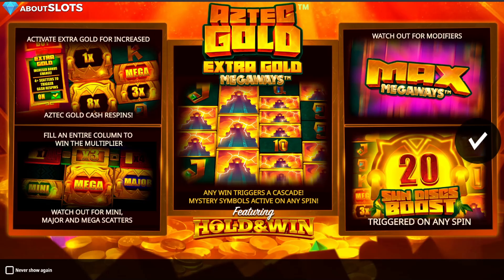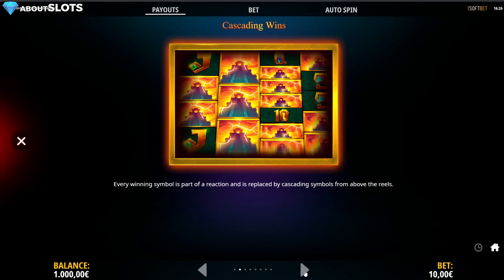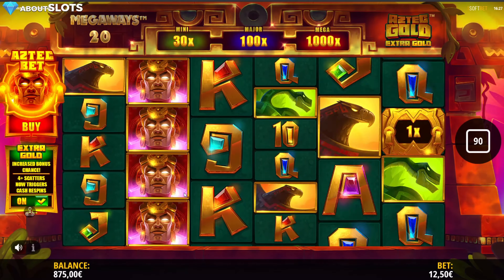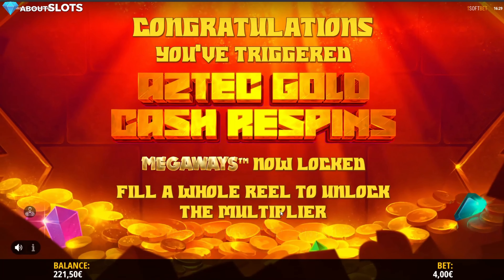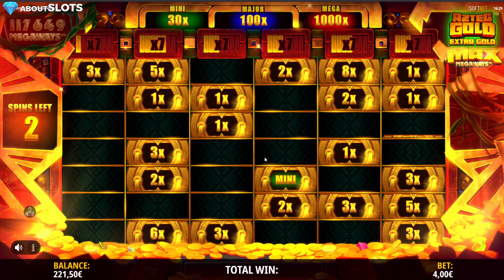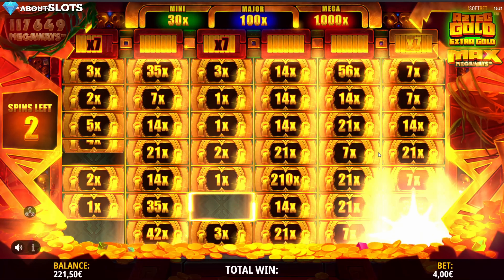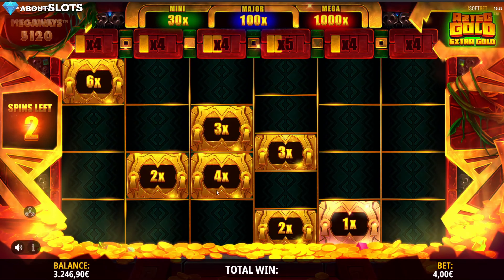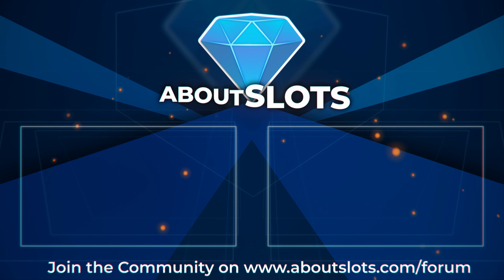Aztec Gold Extra Gold Megaways by iSoftBet! Exclusive Video Review by Aboutslots.com for Casinodaddy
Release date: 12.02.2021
Maximum win: 21.417x
Volatility: 5 out of 5

If you are one of the many who enjoyed to play and watch Aztec Gold Megaways, then welcome the big brother!

With higher volatility, higher wins and bonus buy features, Aztec Gold Extra Gold is a very fast, smooth and volatile game!

The two bonus buy features are:
1. 100x your bet and you will get the normal bonus
2. 150x your bet and you will get the bonus with maximum Megaways unlocked during the whole bonus! Fill up any of the reels, and you will get all the wins multiplied by 7!

The addition of allowing the player to buy a bonus with maximum Megaways is a very nice and fresh addition to the already well-used Megaways mechanism!

1. Don't think of gambling as a way to make money.
Gambling should be seen as a form of entertainment and even if you can win in the short run, the house always has an edge in the long run.

2. Only gamble with money you can afford to lose.

3. Set a money limit in advance.
It's easy to get carried away when playing, which is why you should set a limit in advance. This is easily done in your profile on most casinos.

4. NEVER chase losses.
Chasing losses can be devastating. Machines / casino games have no memory, so being unlucky for a certain amount of games won't make you more likely to win further on. If you hit your limits, you should always quit.

5. Take frequent breaks.
Breaks are crucial to not lose your perspective when playing.

18+ ( you won’t be able to sign up if not) T&C's Apply, New Customers Only, Gamble Responsibly, begambleaware.org

©️ 2020 Copyright - CasinoDaddy. Copying our material without our permission may result in law suits.